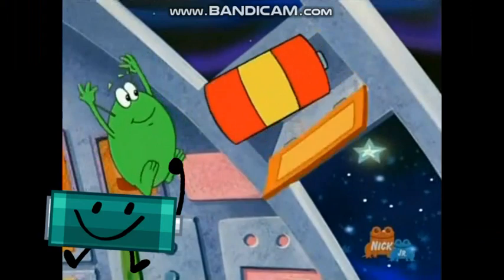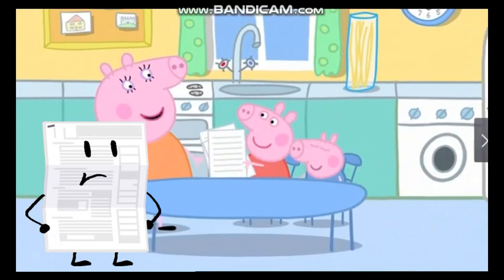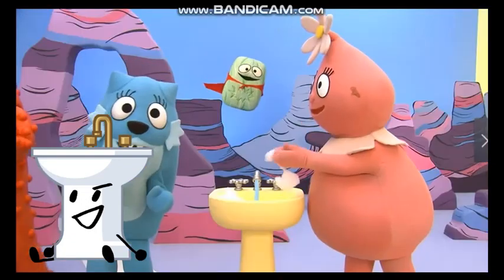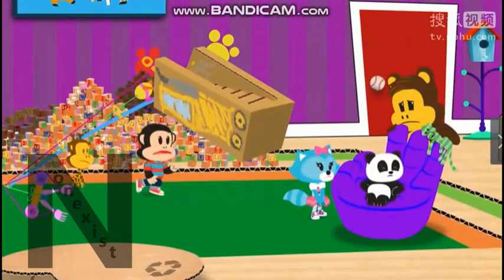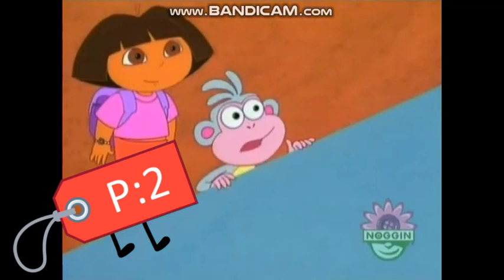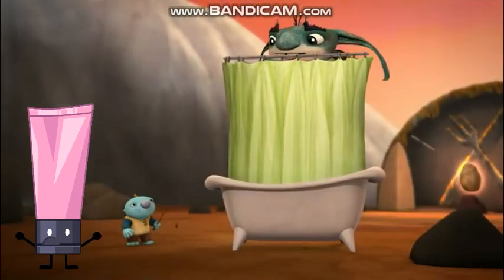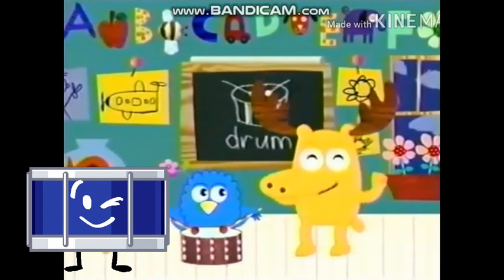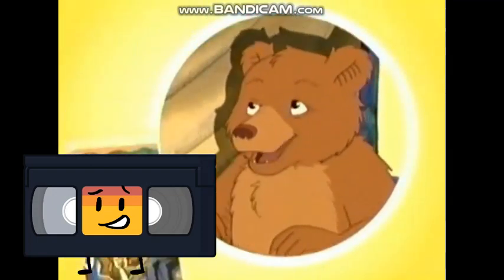TPOT Characters Portrayed by Nick Jr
Nick Jr Shows Belongs to Nick and Nick Jr. Channels